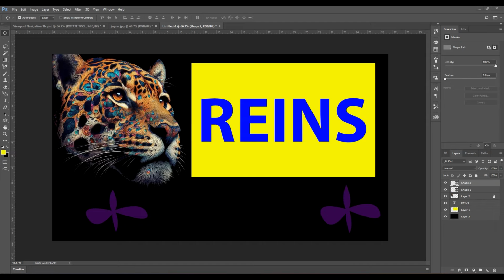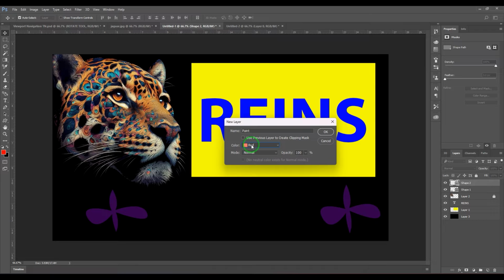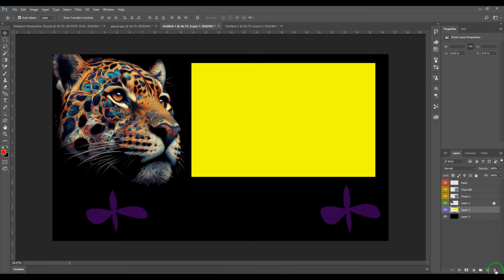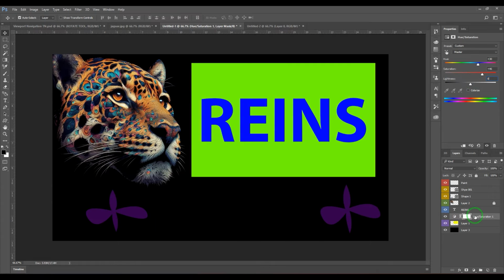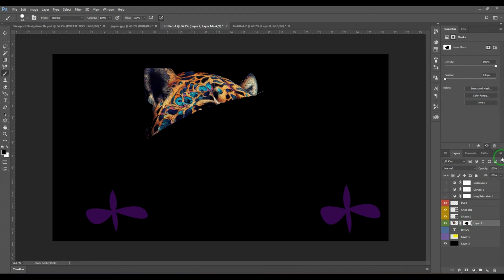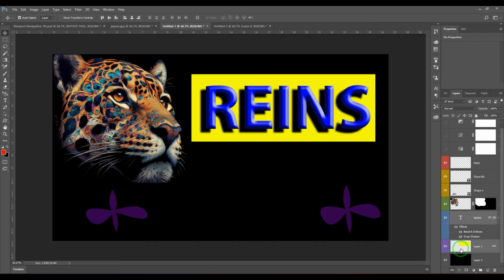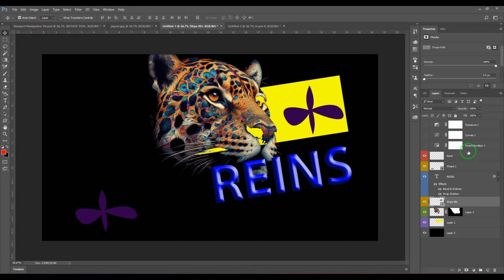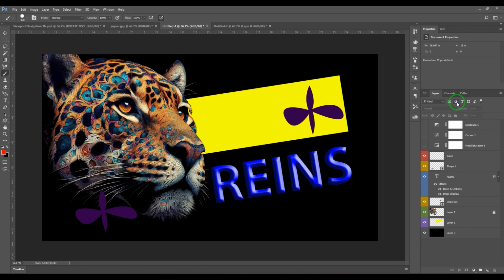How to Use the Layers Panel. Photoshop Tutorial: A Comprehensive Guide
In this video, we’ll show you how to use the Layers panel in Photoshop to create stunning designs. We’ll cover everything from creating new layers to adjusting layer properties and using layer masks. Whether you’re a beginner or an experienced user, this guide will help you get the most out of the Layers panel.
Open Photoshop and create a new document or open an existing one.
Click on the Layers panel on the right-hand side of the screen. If you don’t see it, go to Window - Layers to open it.
You can create a new layer by clicking on the Create a new layer button at the bottom of the Layers panel. You can also duplicate, delete, or merge layers using the buttons at the bottom of the panel.
To add a layer mask, select the layer you want to mask and click on the Add layer mask button at the bottom of the Layers panel. You can then use the brush tool to paint on the mask to reveal or hide parts of the layer.
To group layers, select the layers you want to group and click on the Create a new group button at the bottom of the Layers panel. You can then move the group around or apply effects to the entire group.
You can also adjust the opacity, blending mode, and other layer properties by selecting the layer and using the options in the Layers panel.